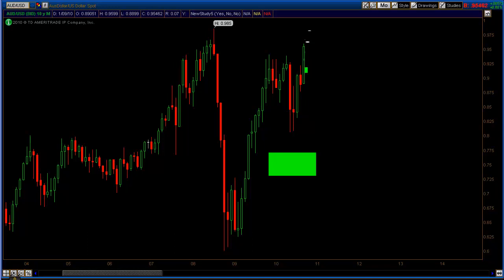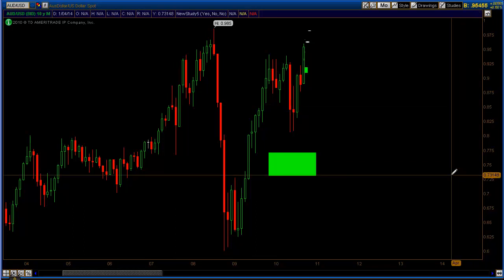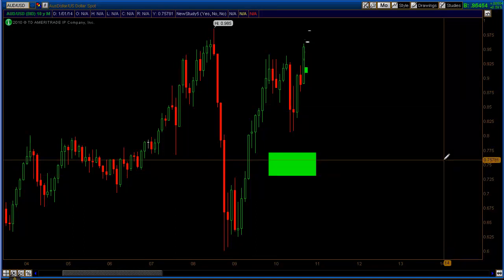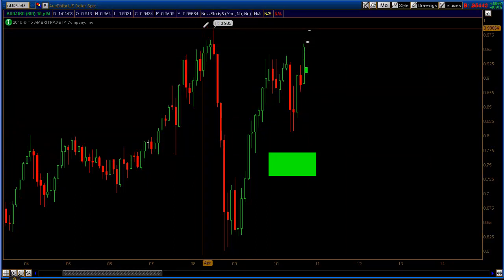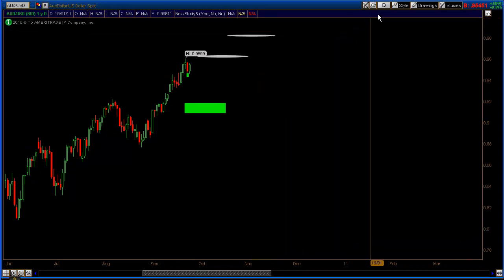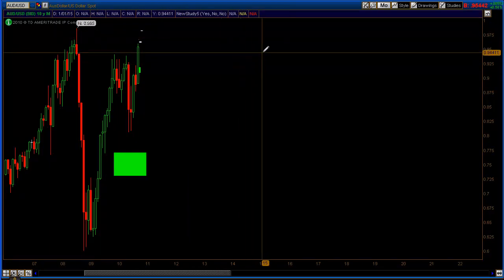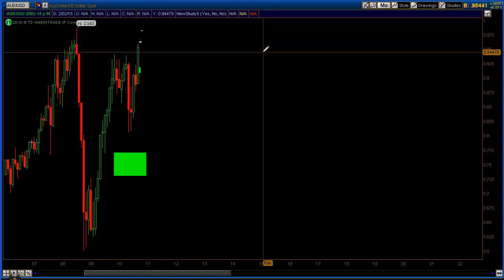AUD/USD | Forex Trading | Forex Market Forecast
There seems to be no slowing down the Aussie as it continues to put pressure on the dollar.  There have been no signs of weakness in the short term trend which currently has the pair trading into the .9626 area.  TO do so we would need to break a possible double top sell point.  There is no reason to think this market is due for a pullback.  To make things even more interesting our new mid term bullish area has a target equaling all time highs on the pair.  The AUD/USD continues to put on great technical set ups.